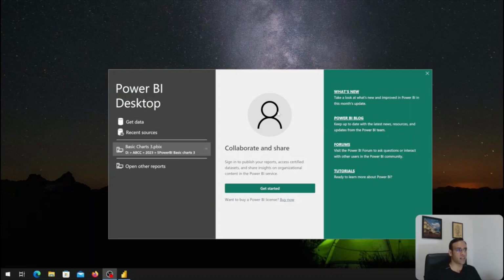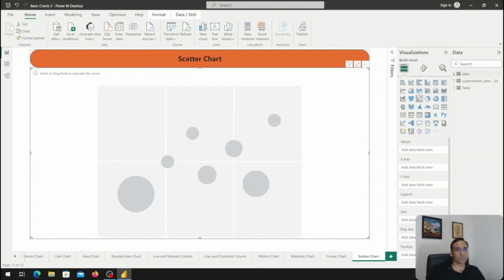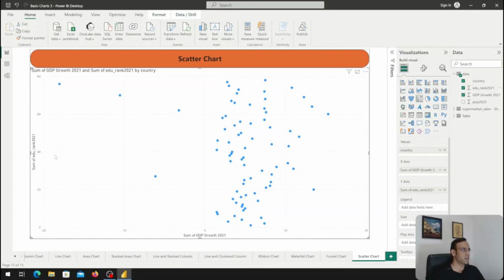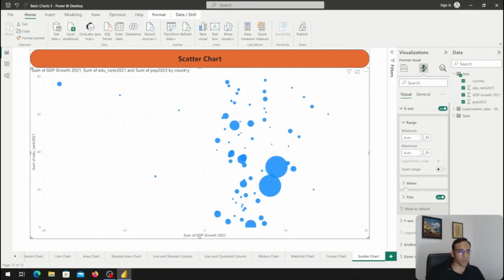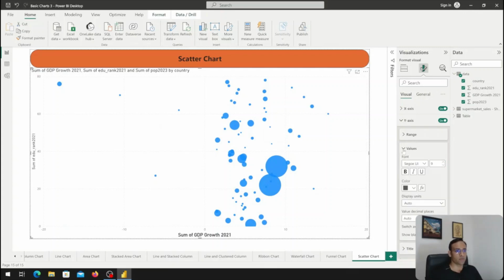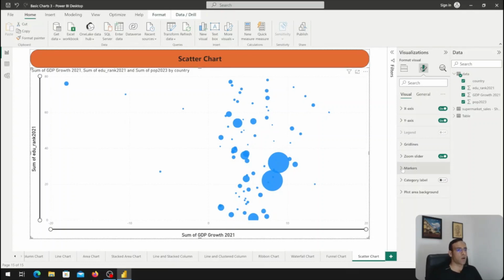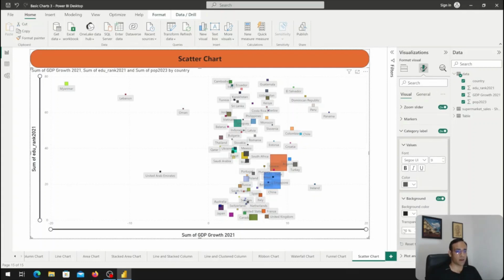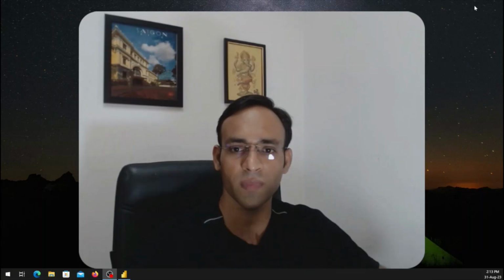18. Power BI | Scatter Chart | Data import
Hello Everyone!

Today, I have shared over the Power BI's basic operations such as import data, transform and load data and create a Scatter Chart into power bi.

A scatter chart is a good to present relation between two variable that can place on separate axis.

Happy Learning! 🙏

Useful links.